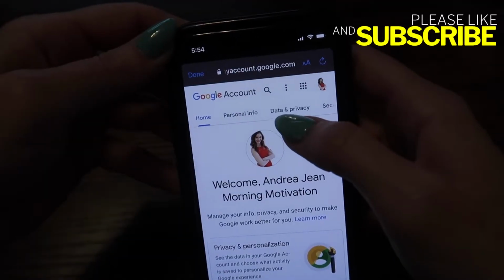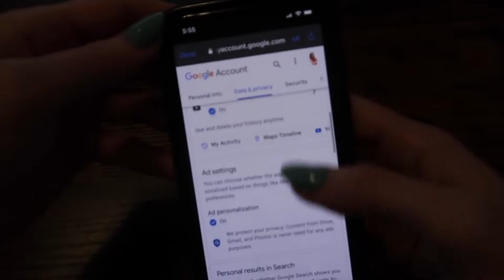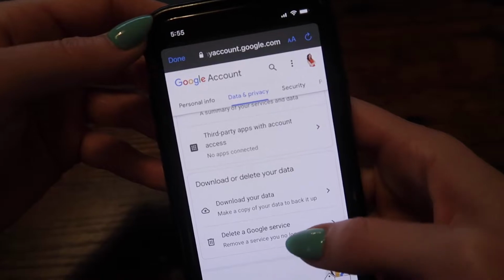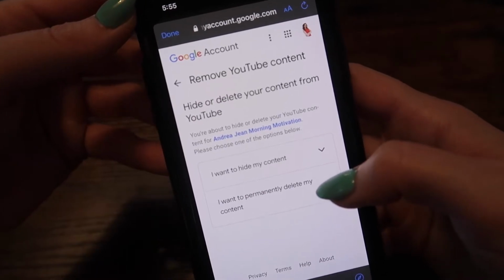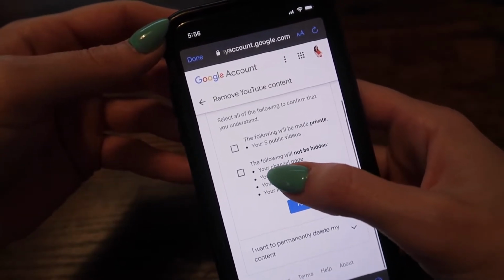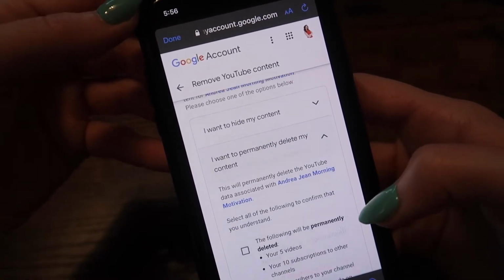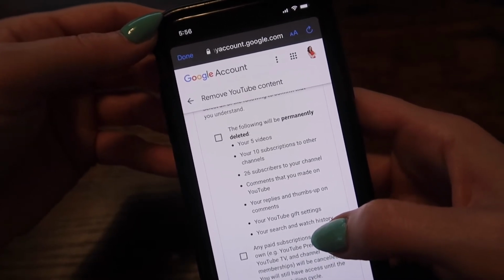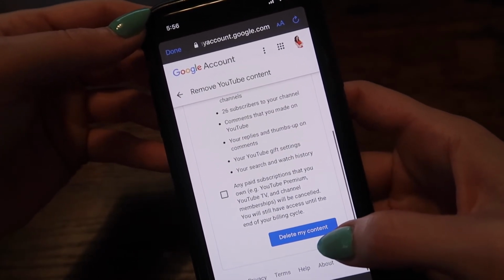NEW! How to Delete YouTube Channel Permanently on Phone (2022-2023) + Hide Channel EASY & EFFECTIVE!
Easy Way! Would you like to permanently delete your YouTube channel on your phone? In this tutorial, I'll show you how to easily delete a YouTube channel permanently on your phone without youtube studio. How to permanently delete your YouTube channel on your mobile phone in 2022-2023. Learn how to delete your Youtube Channel permanently from your phone and remove your Youtube channel account on your Phone.

In this video, I have given a short tutorial on how you can delete your YouTube channel permanently on your phone or mobile. This is the latest method of 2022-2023 with which you can permanently delete or remove a YouTube channel or account.

Don't miss out on ALL the tips for starting a YouTube channel, this is what I’d do (genius strategy & steps) 🎉

Make sure you are signed up for the weekly YouTube Growth newsletter so you don't miss out

8 Tricks to Help You Leave Your 9-5 FASTER & Live a Life of FREEDOM:

✨ BINGE-WATCH THESE FOR YOUR YOUTUBE GROWTH & PASSIVE INCOME SUCCESS ✨

HOW to START a SUCCESSFUL YOUTUBE CHANNEL in 2021!

WANT to GET MONETIZED on YOUTUBE FASTER? (Here's HOW TO GET 4000 WATCH HOURS FASTER) I DID IT 2X!!!:

⬇️ HELPFUL RESOURCES ⬇️

Tool I Use to Grow My YouTube Channels (vidIQ) (I highly recommend this)

My Favorite Tech & Learning Products

▶︎ Gear